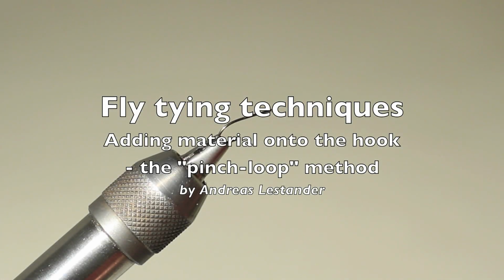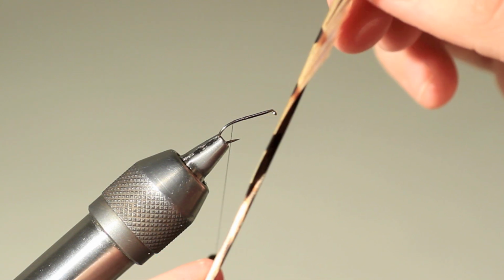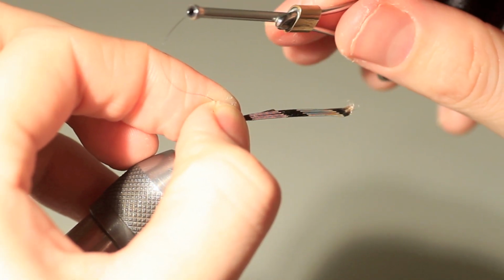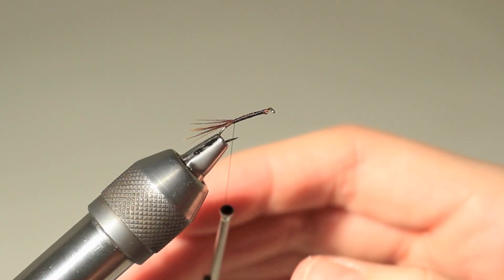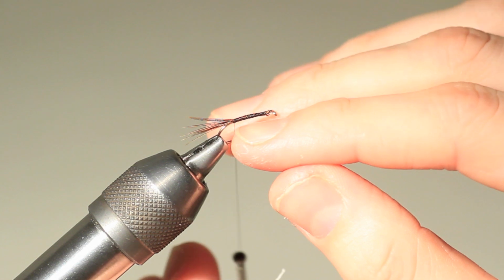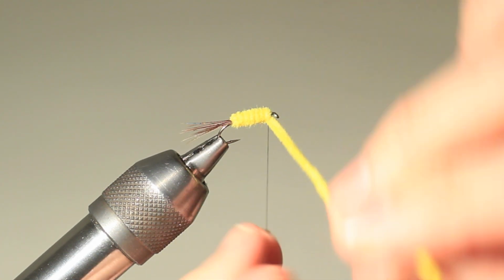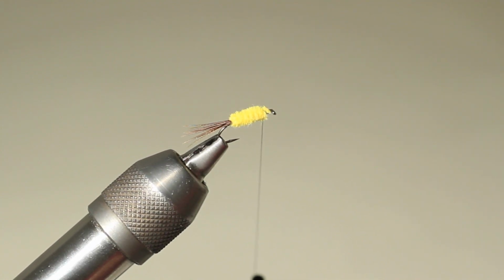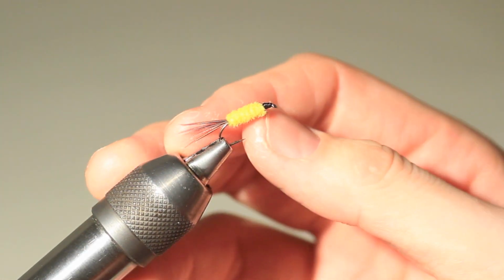Fly tying techniques - Attaching material and the "pinch-loop"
Along with attaching thread and finishing a fly, attaching material makes up for a fundamental part of fly tying. Being able to precisely and securely tie material to the hook is probably the most recurring and common procedure.

In this video I am illustrating how to not only attach, but also secure and tie materials off.